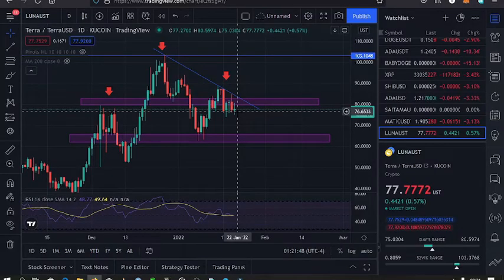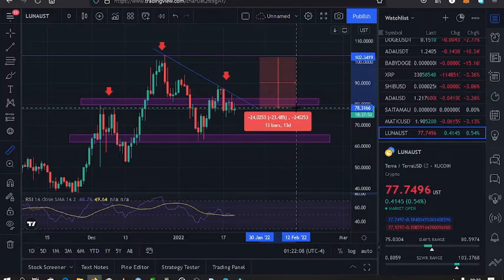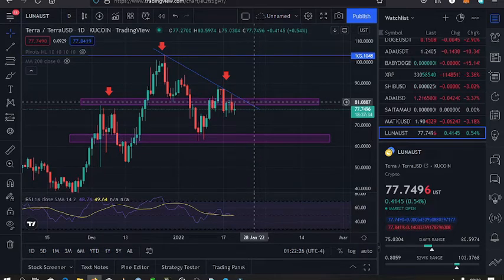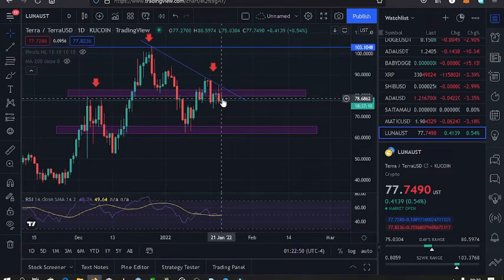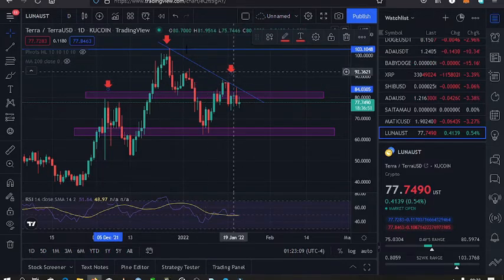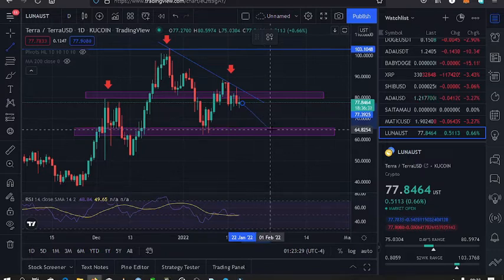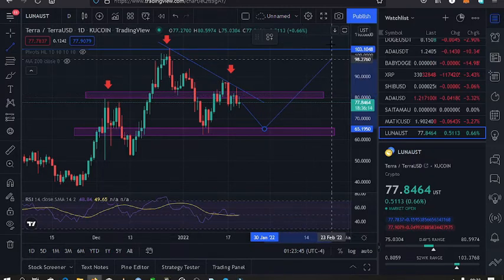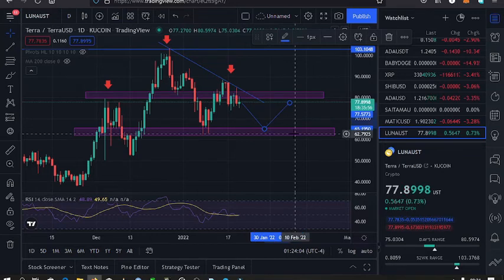TERRA LUNA PRICE UPDATE!TECHNICAL ANALYSIS